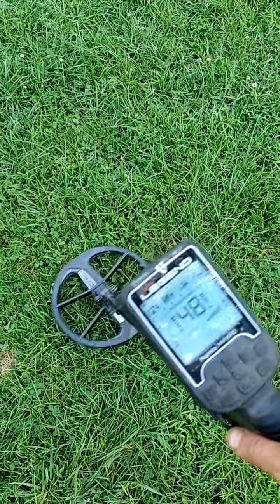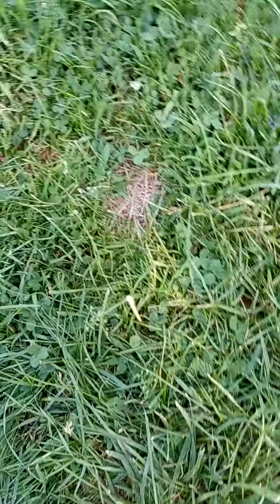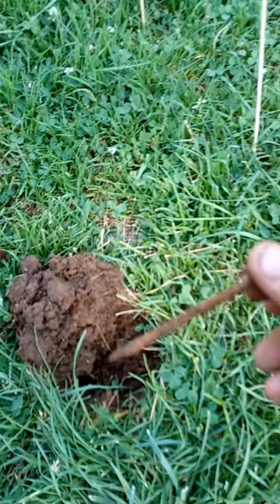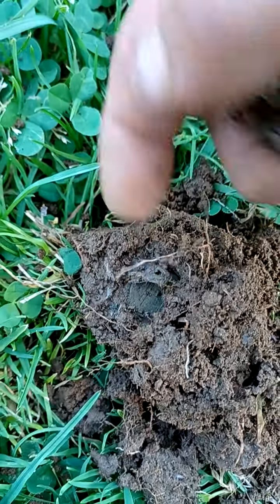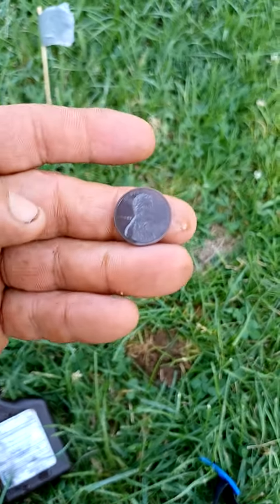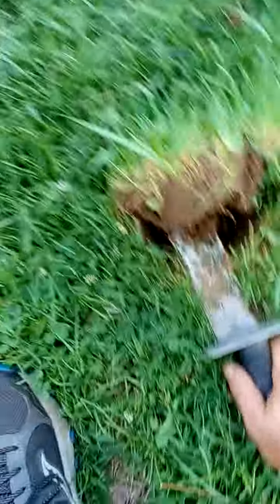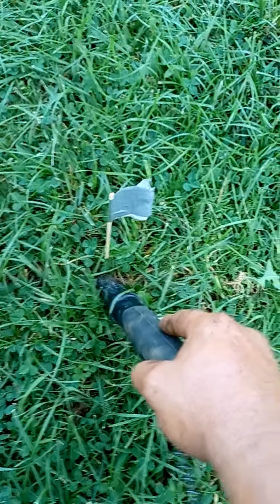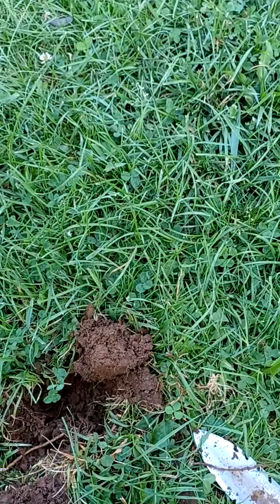Nokta Legend live dig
part#2
back in the 1851 field.. some people have told me this field is  more like 1800 and fire came in destroyed the building on site in 1851 ..
found some coins and wire.. have a look.